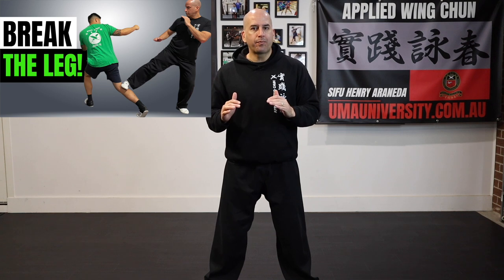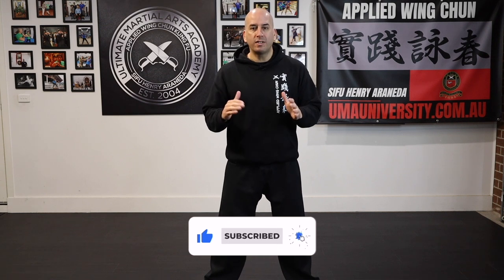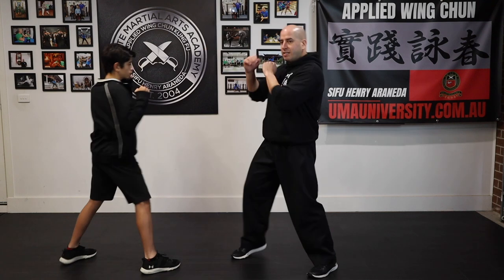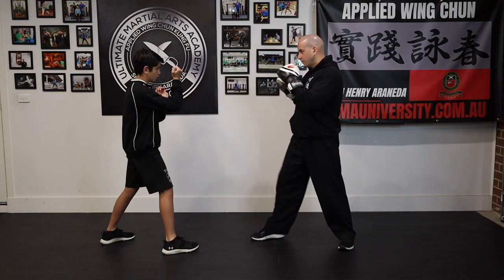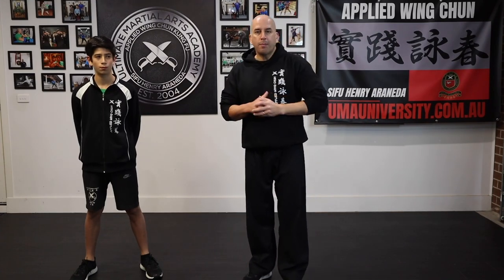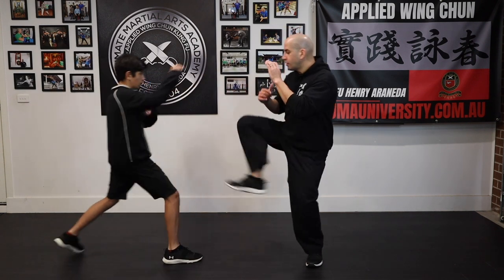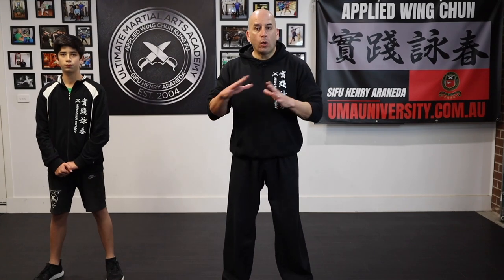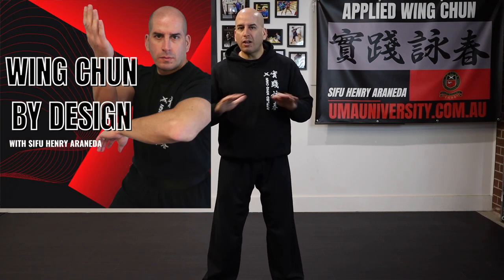Stop the Jab! Applied Wing Chun Way